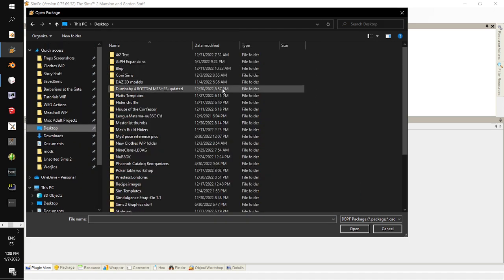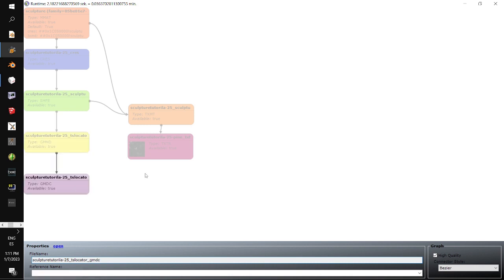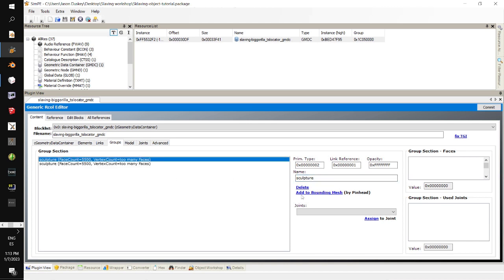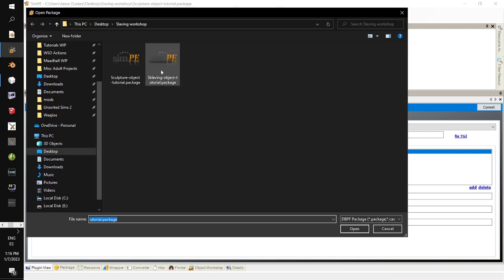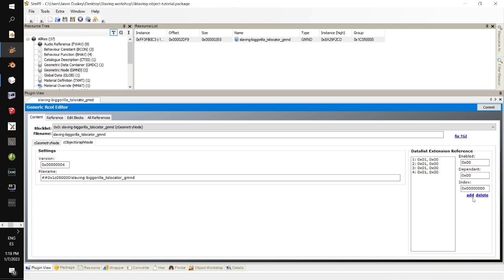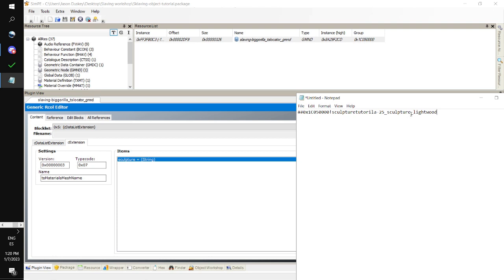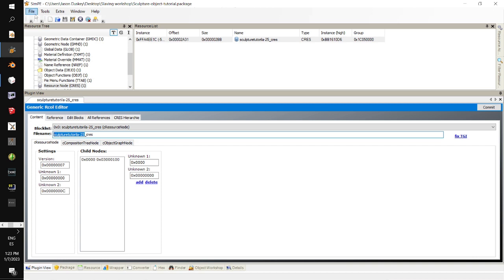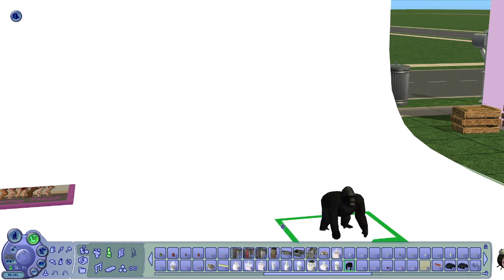1/7/2023- Don't Want to Be Your Slave- Host: Ocelotekatl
A workshop focused on slaving object materials (AKA the repository technique). In essence, it teaches you how to apply the material/texture (and its contingent recolors) that one object uses to a new object, so that you don’t have to make a completely new set of recolors for the new object.

You can find a PDF tutorial of the technique covered in this workshop here: